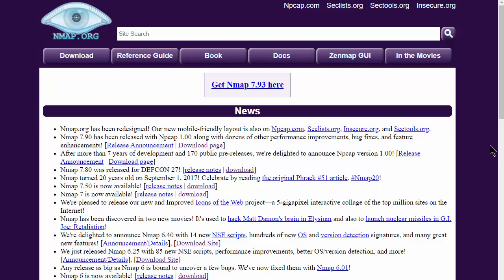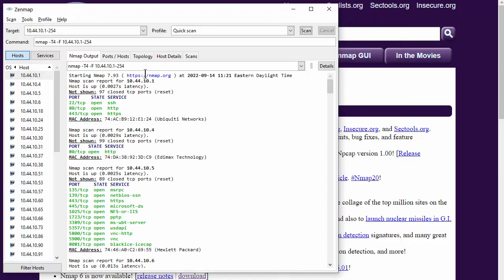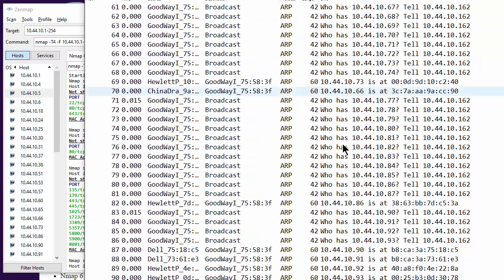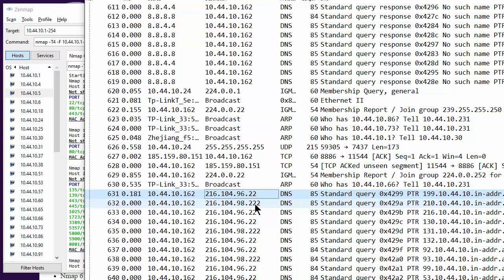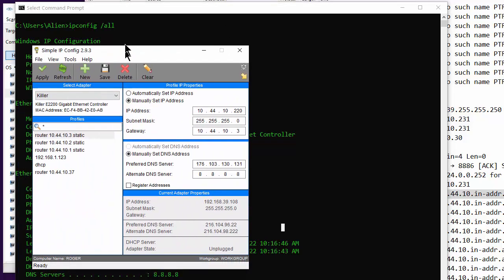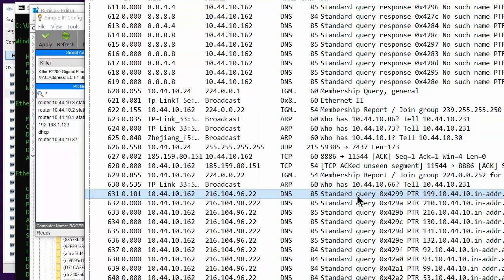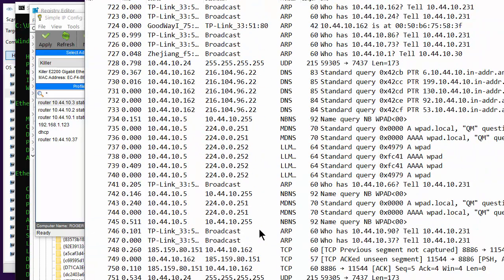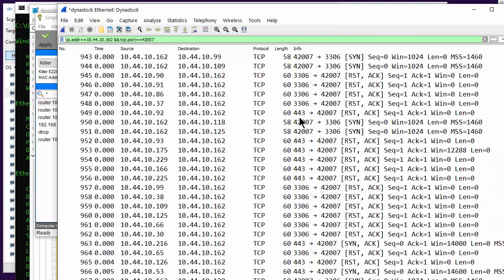NMAP subnet scan and baseline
I had to perform a subnet scan for a client and unfortunately, they did not have any tools, so I suggested using NMAP
For those of you who are unfamiliar with NMAP, you can perform a subnet scan using any of the 3 following options, subnet/mask, IP address range, IP address and * wildcard. For example, on my network it would look like something like this; 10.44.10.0/24 or 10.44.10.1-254 or 10.44.10.*
As I was performing the scan, I was explaining that you should always ‘know your tool’ by simply performing a packet capture. I went on to say that all you have to do is start, stop and save your capture with a descriptive name. So even if you did not have time to go through it now, or go through it thoroughly, its there for future reference.
In this video I should you some of the NMAP behavior we spotted. First thing we noticed was that NMAP performed a discovery using an ARP scan, then it used DNS reverse name lookup to determine the host names. This is where we go down a bit of a rabbit hole.  I noticed that my computer was communicating with the correct DNS servers, but then went off and communicated with 2 other IP addresses.
In the video I show you how I figured it out and then how NMAP used the same TCP return port number for its port scans.